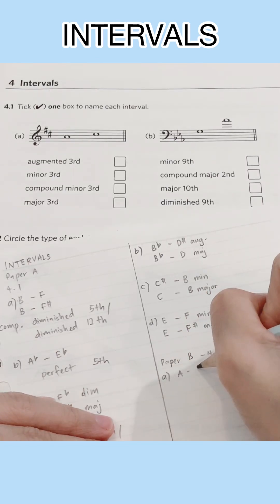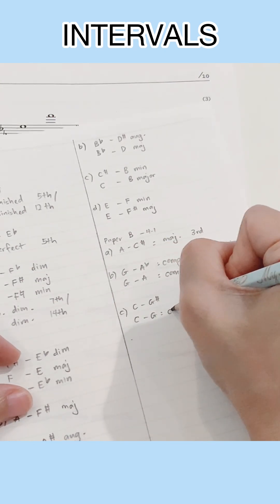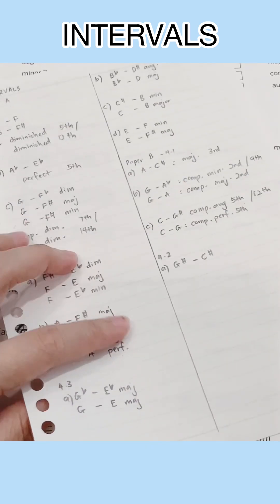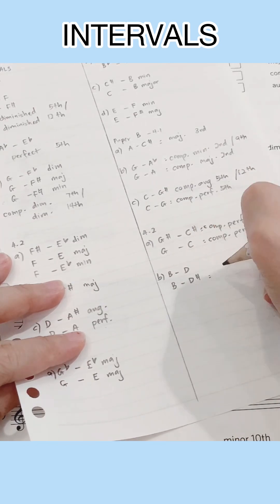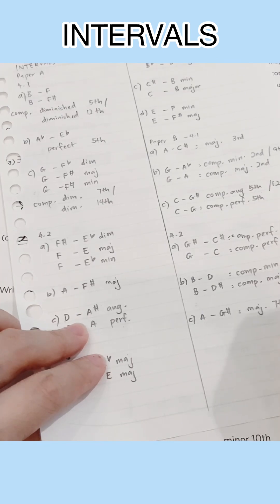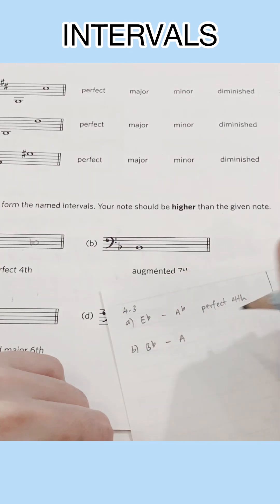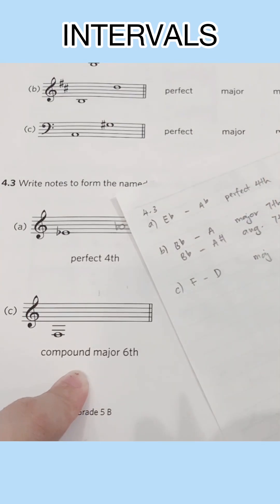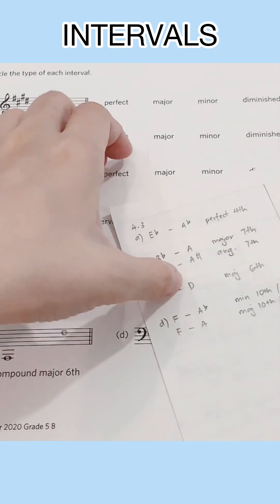Intervals: How to Score 10 marks for Grade 5 ABRSM (2020) | Music Theory